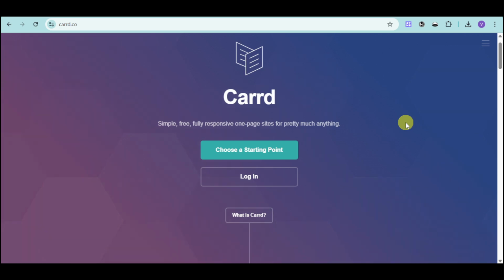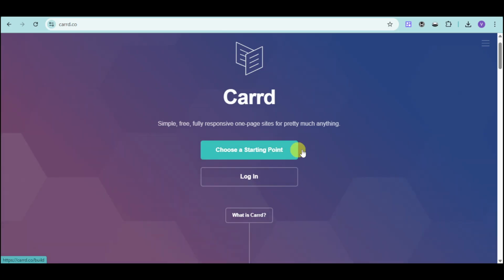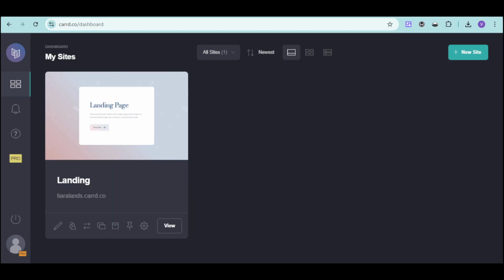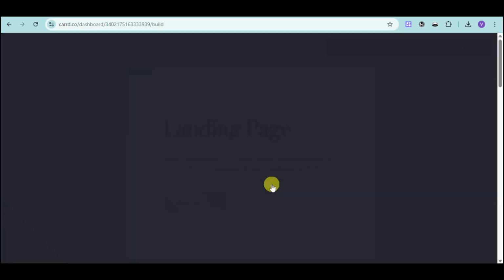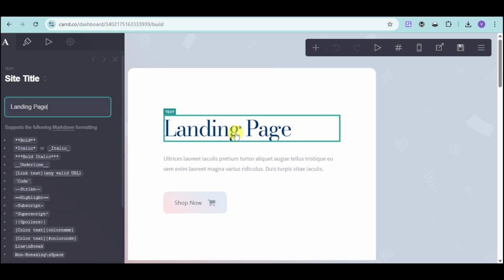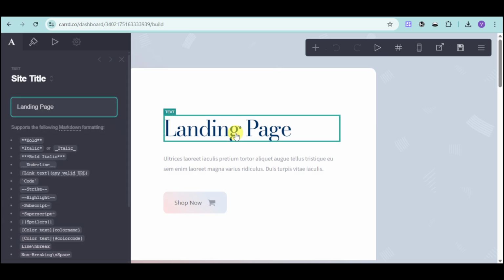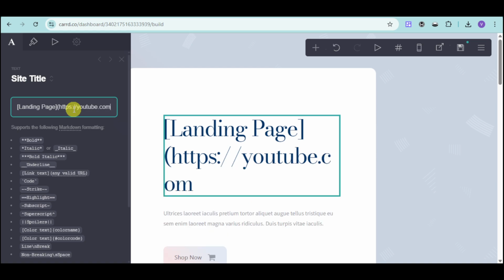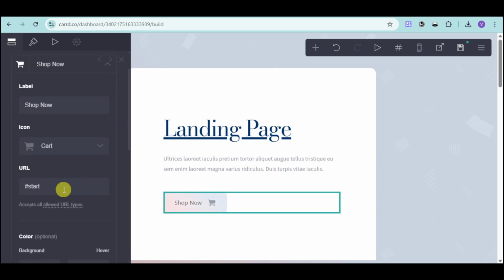How To Add Link In Carrd.co 2025 (Correct Way)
Need to make your Carrd site more interactive? In this quick tutorial, I’ll show you how to add links in Carrd.co—whether you're linking to an external website, social media, email, or a specific section on your page.

Perfect for portfolios, link-in-bio pages, and landing pages where every click matters.

In this video, you’ll learn:

    How to add clickable links to text, buttons, and images

    How to link to external URLs, email addresses, or phone numbers

    How to create smooth scroll-to-section links

    Pro tips for opening links in a new tab and mobile optimization